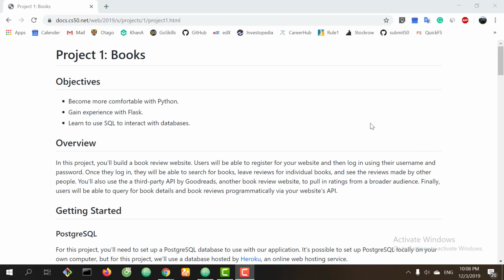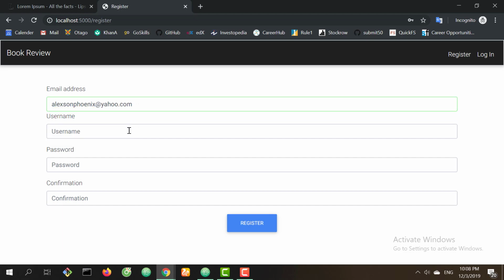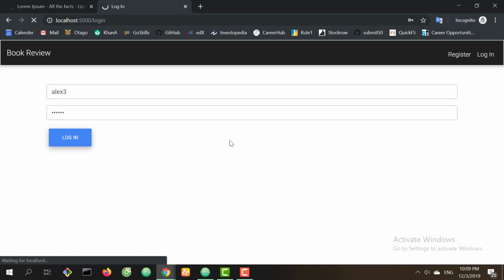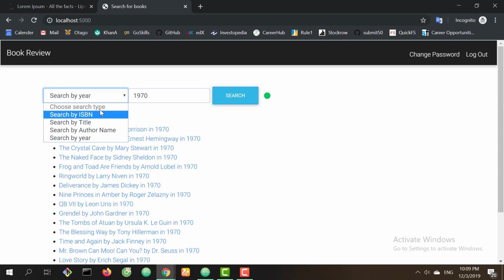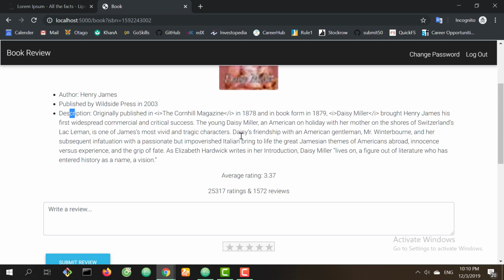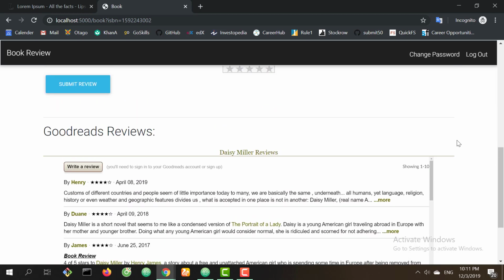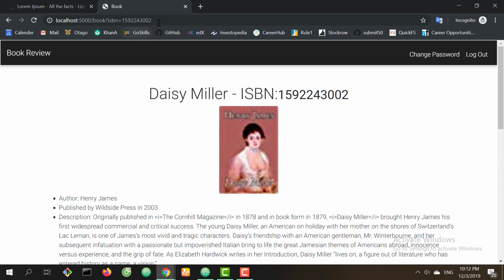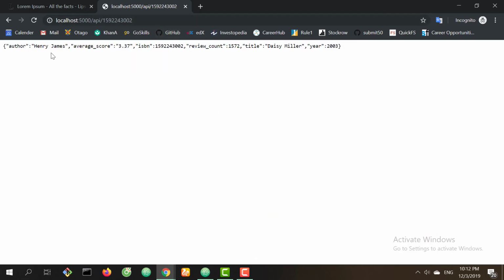cs50w project1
# Project 1: Web Programming with Python and JavaScript
- A book review website.
- Tool used: Python, Flask, PostgreSQL, API, JSON, XML.

app.py: contains backend code and routes of the website.
layout.html: layout of the website

* basic features: register, login, logout, change password.

* main features: search books in the DATABASE, and return book details along with reviews statistics from Goodreads website. And allow users to make a GET request to the website and return a JSON response.